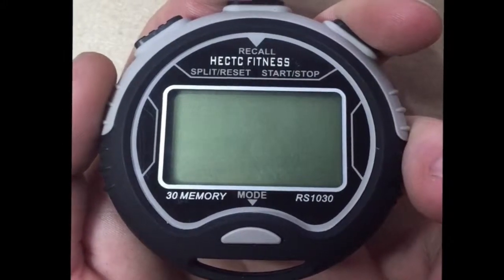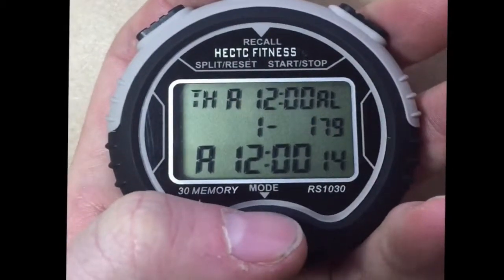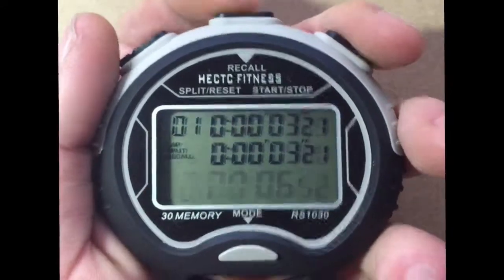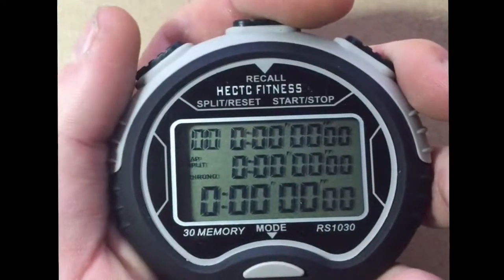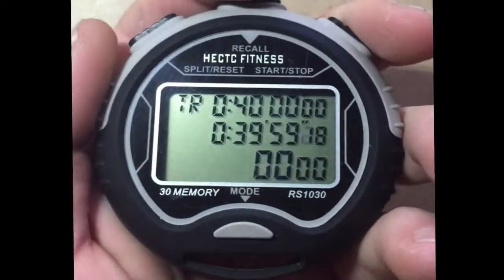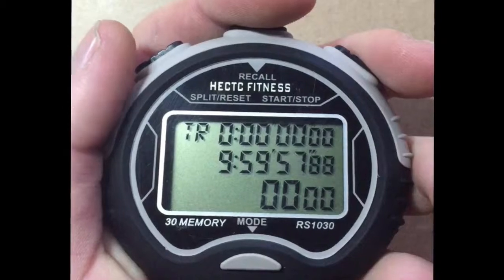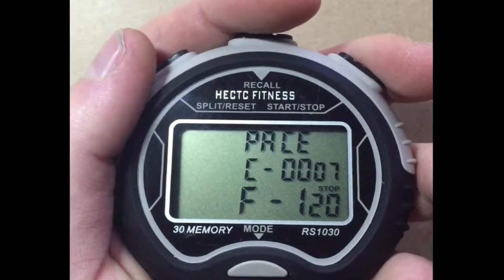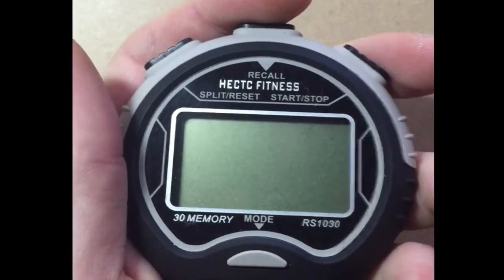Hectc Fitness Stopwatch Tutorial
This is a Short Video on how to use your hectc fitness Stopwatch.